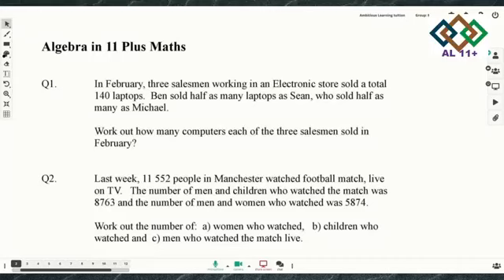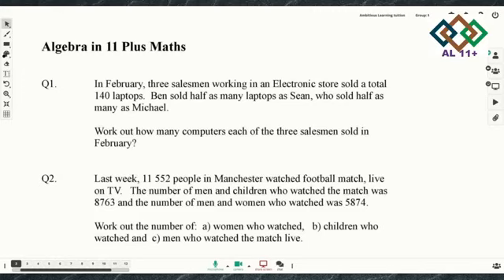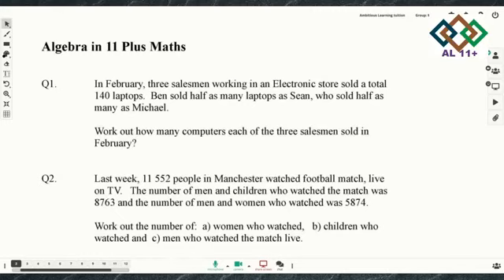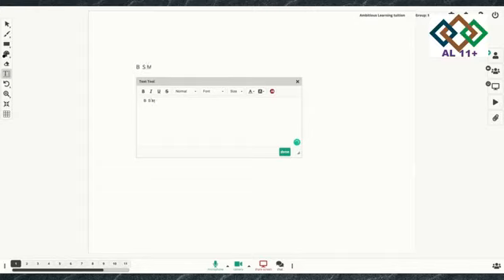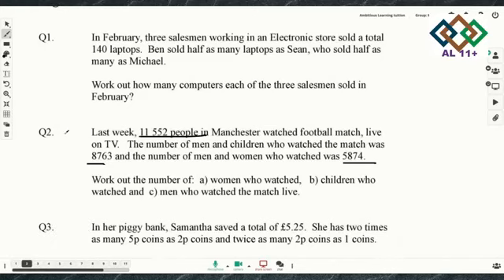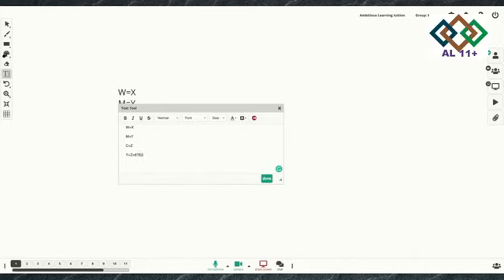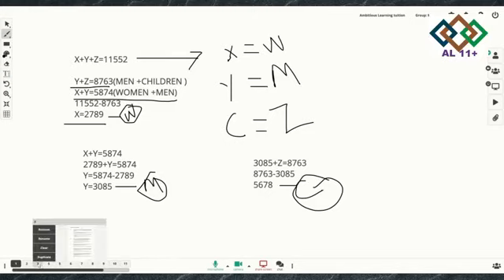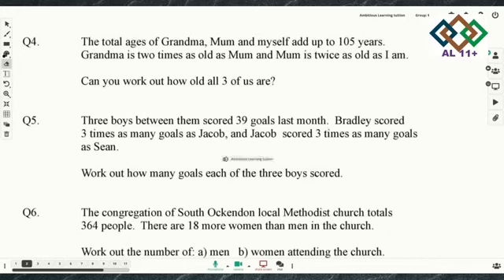11 plus Algebra Problems- For children preparing for 12 plus entrances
Welcome to 11 plus Algebra session. In this session, we will be doing a lot of algebra problems.
we are also doing creative writing workshop on the 22 December at 18:00.